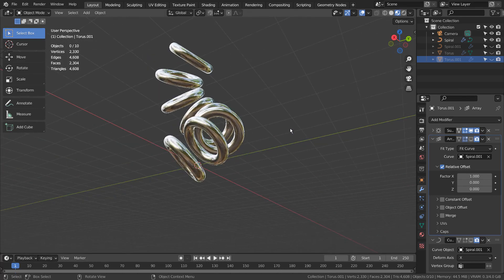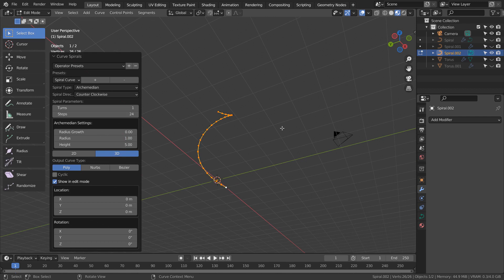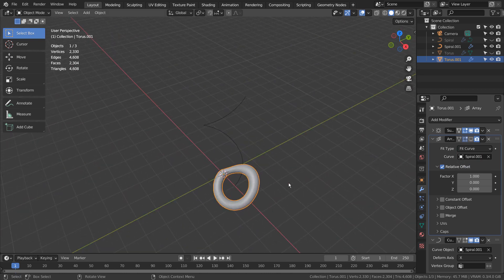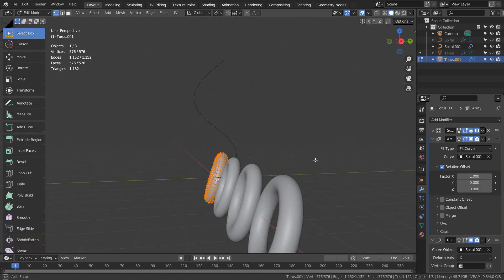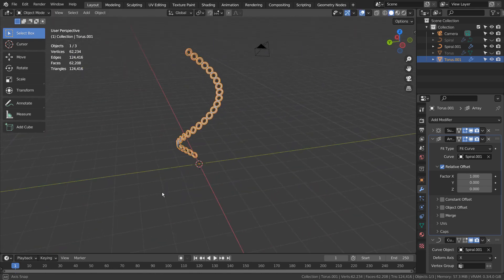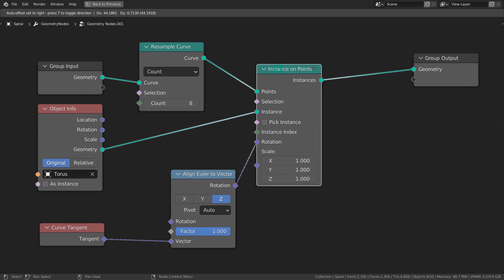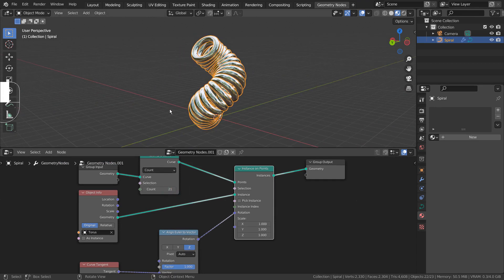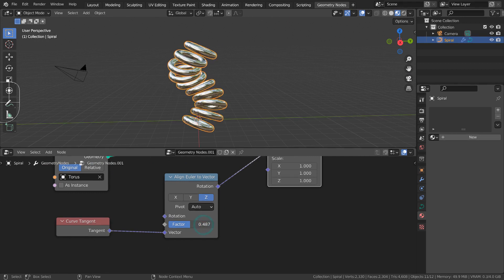Blender Tutorial - Geometry Nodes - Curve tangent